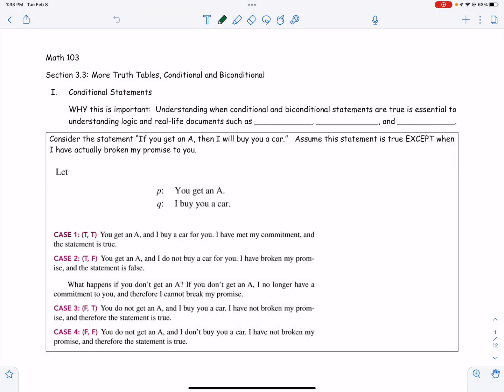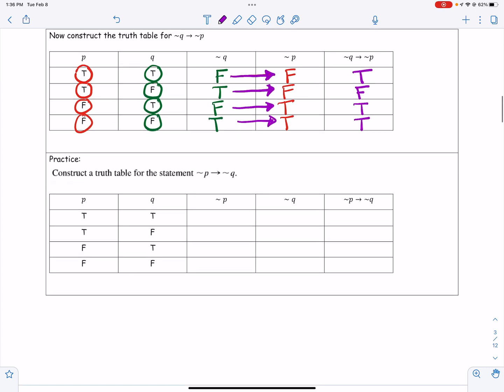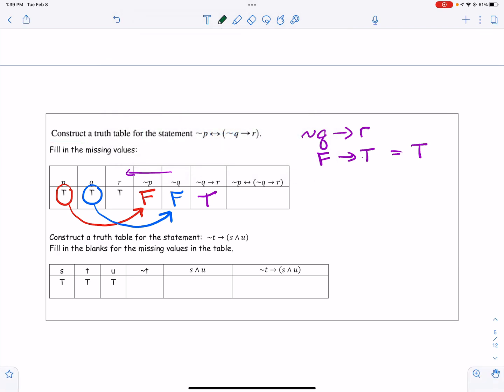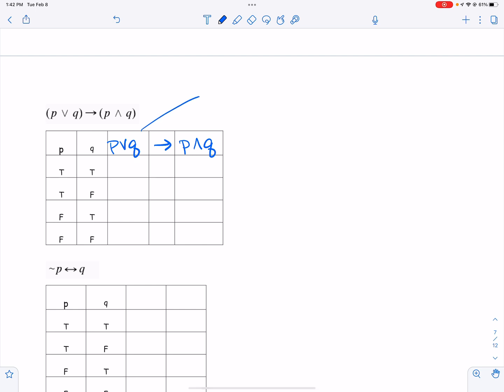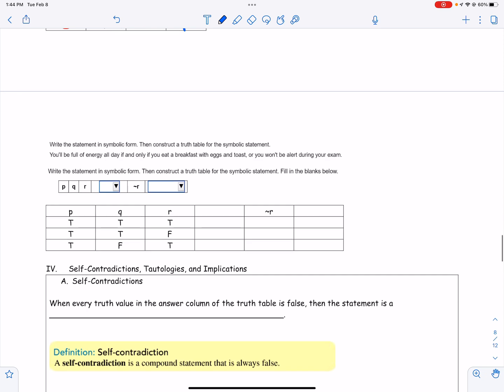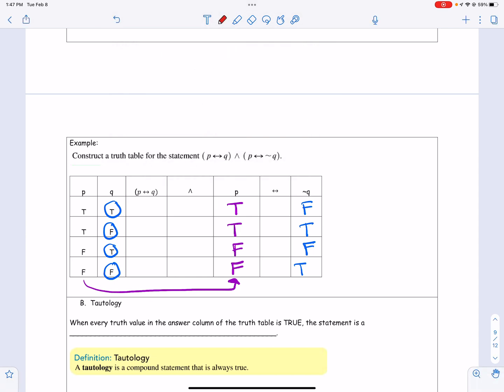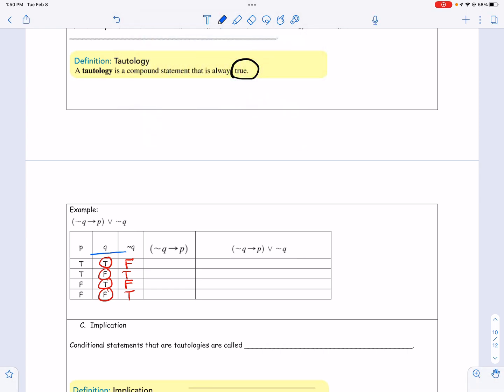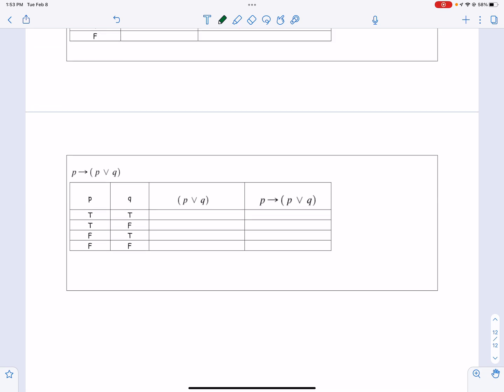MAT 103, Section 3.3